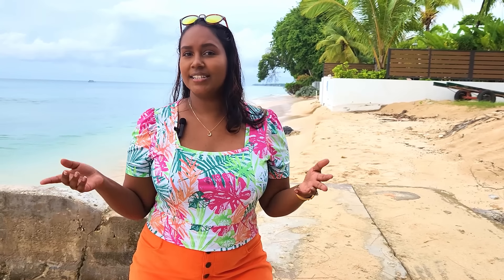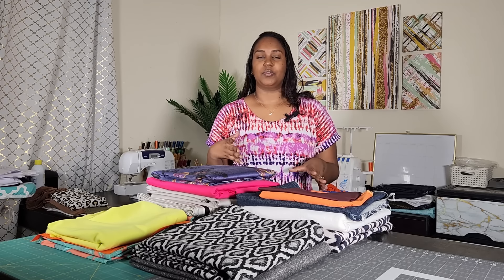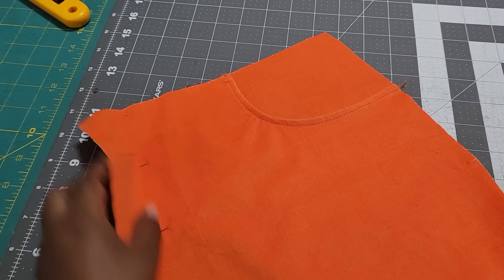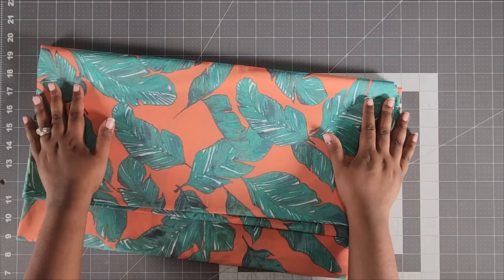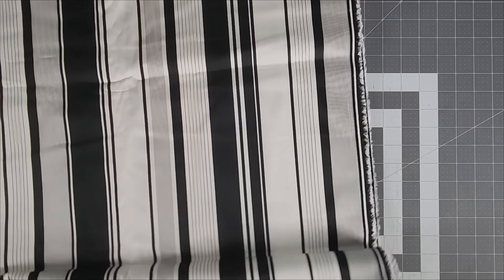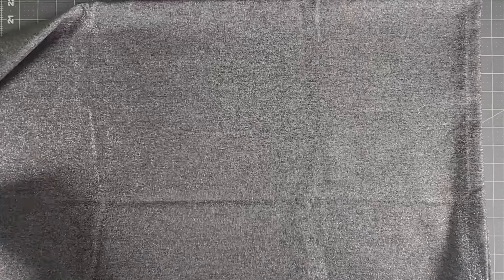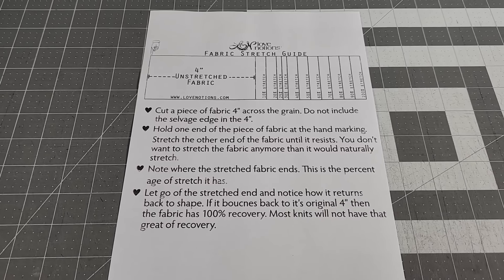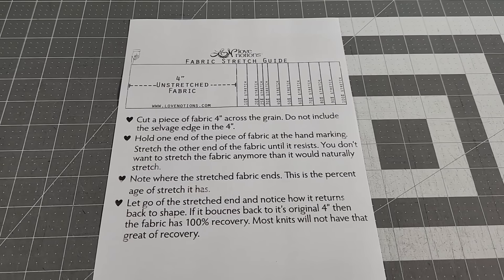How to sew with Stretch Woven Fabric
In today's video, Keira walks you through everything you need to know about getting great results with stretch woven fabric - tips, tricks, types, techniques, patterns, and more! Check out her fun new stretch corduroy Glissando pants!